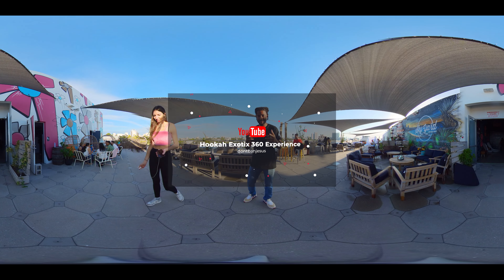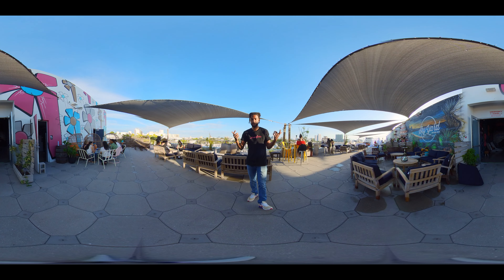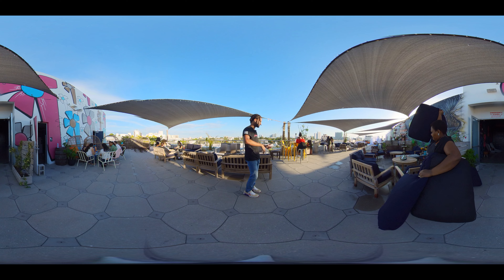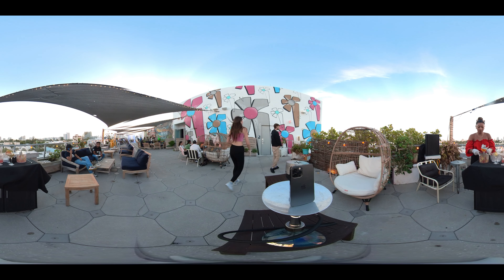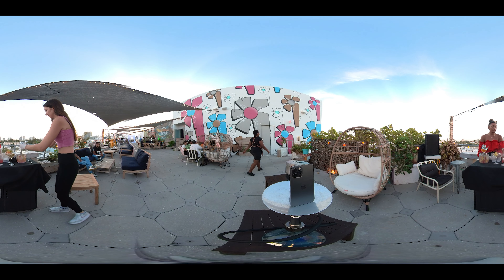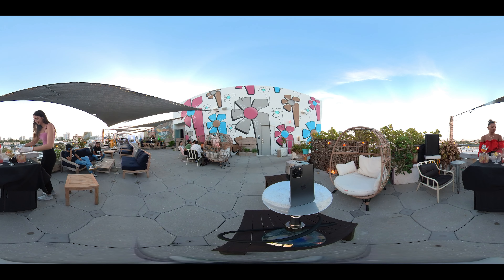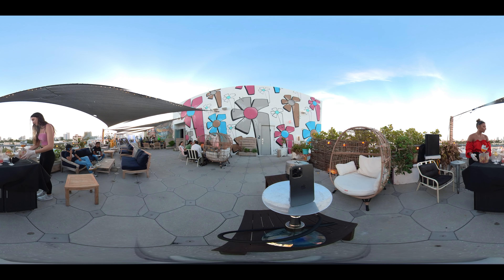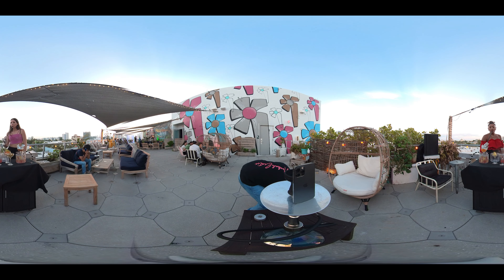Hookah Exotix 360 Experience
enjoy the tour of Sky Yard Roof Top and the experience of having a Exotix hookah made Infront of you.